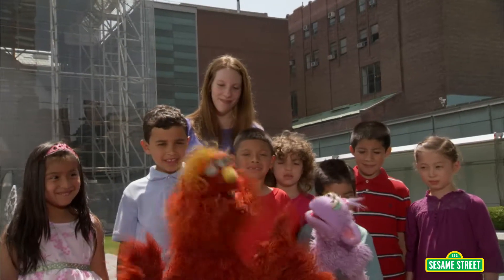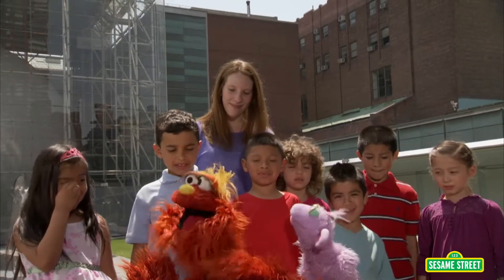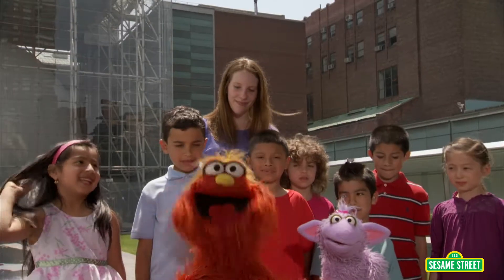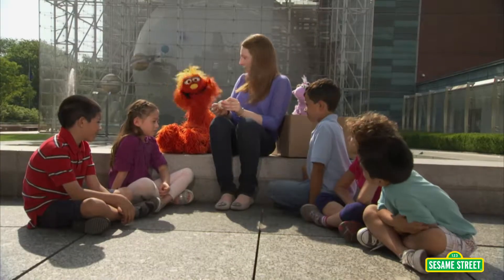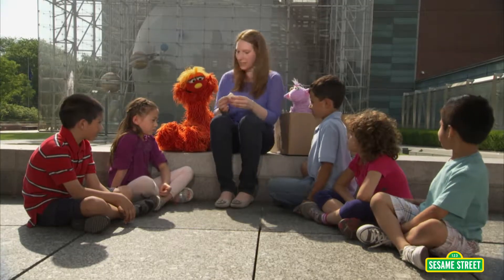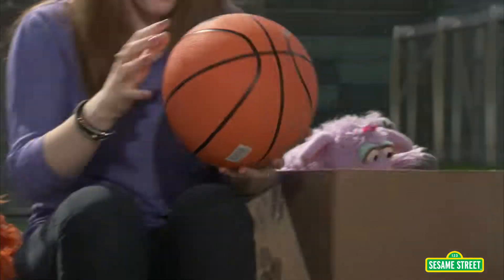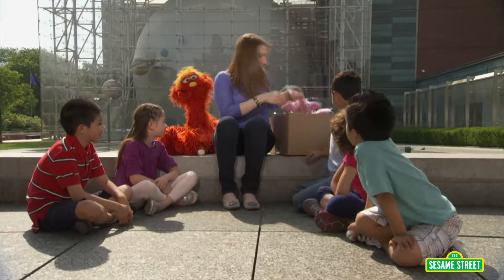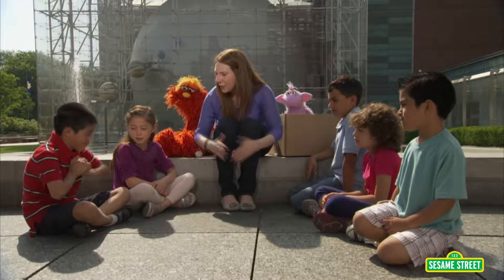Murray Experiments with Bouncing Balls | Science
Murray experiments with his friends to see what makes a ball bouncy.

Sesame Workshop is a nonprofit with a mission to help children everywhere grow smarter, stronger, and kinder. Currently available in more than 150 countries, you’ll find us on screens, in classrooms, in communities — everywhere families can use a trusted hand to help little ones reach their full potential. Our unforgettable characters bring joyful learning into children’s lives and help Sesame Workshop change the world, one smile at a time.